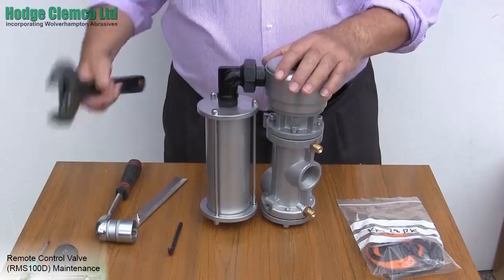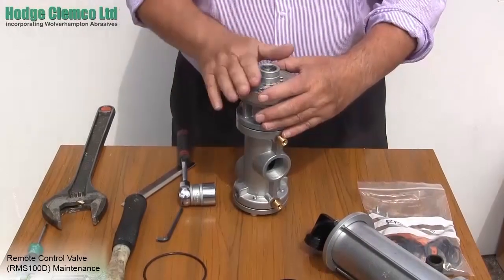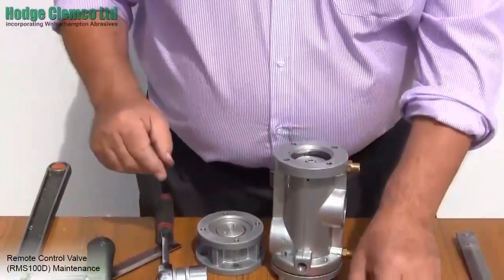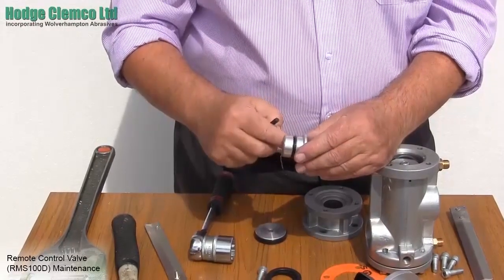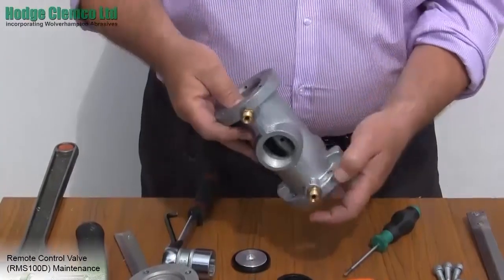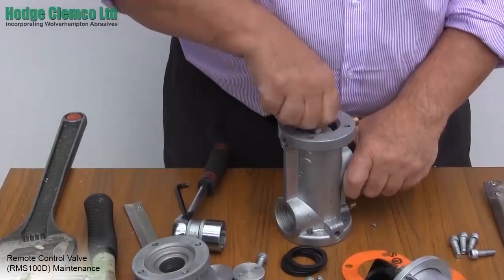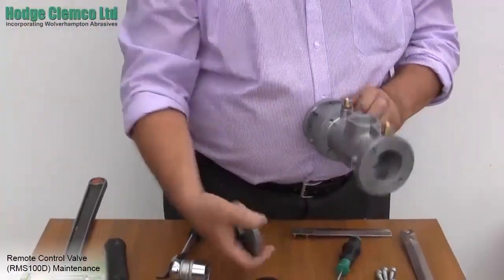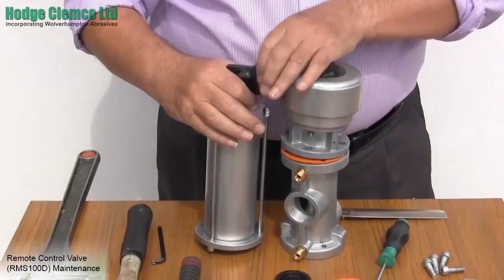RMS100 Maintenance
RMS100 Exhaust Valve Maintenance